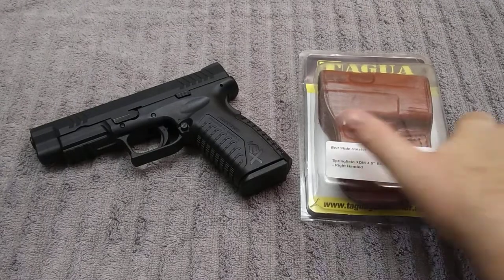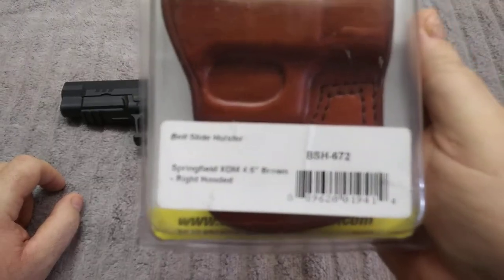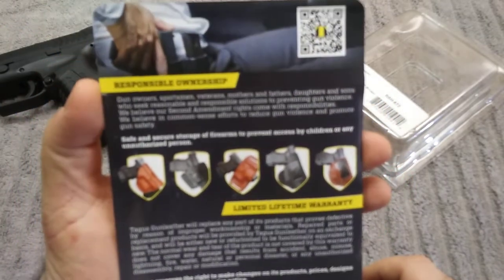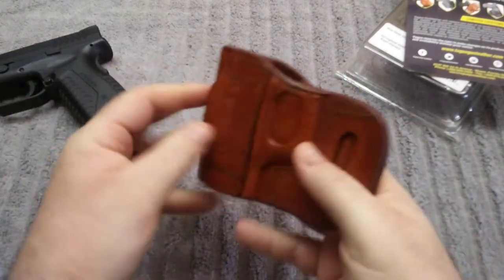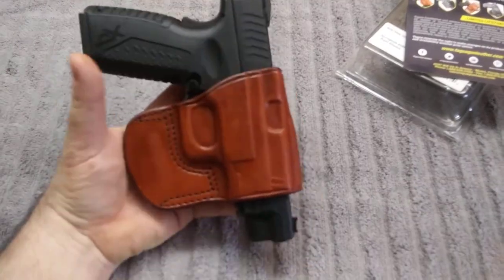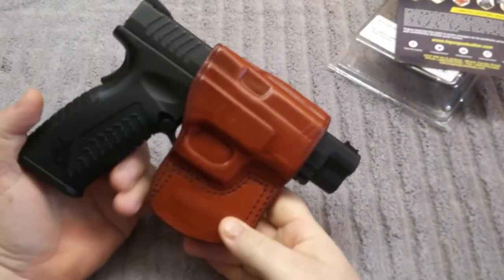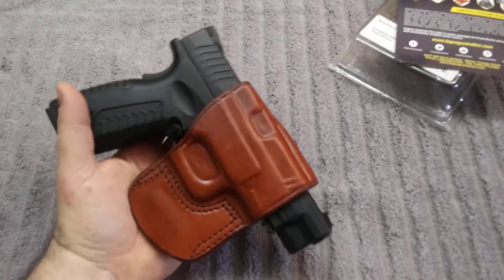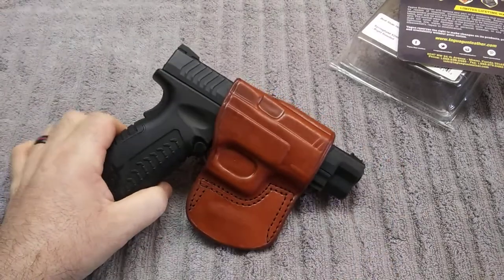"XDm 10mm" Affordable leather holster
This leather holster is a very affordable holster for the Springfield Armory XDm 10mm handgun. It is very well made and durable. It fits the handgun very well and snug.

Yellow Jacket channel will not be responsible for any damage done to ones property, items or harm, accidents done to yourself or any other person at anytime. Anything attempted will be "AT YOUR OWN RISK"